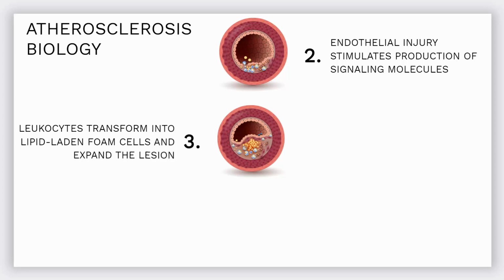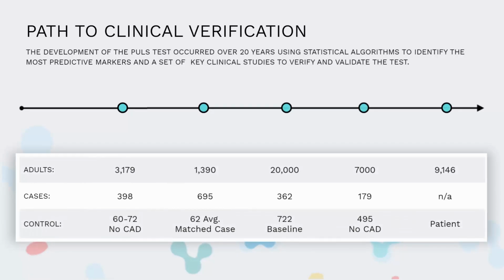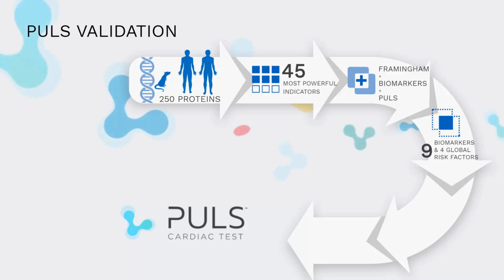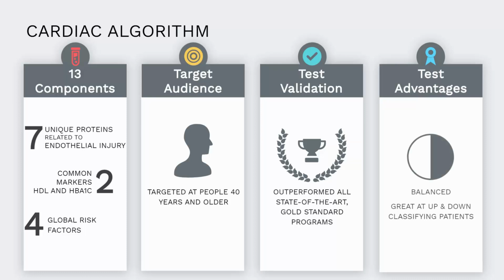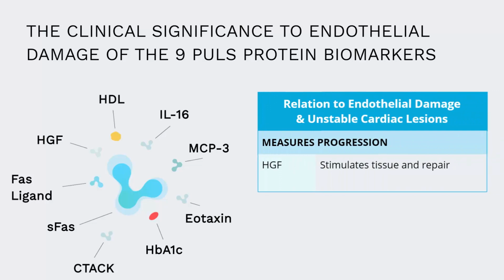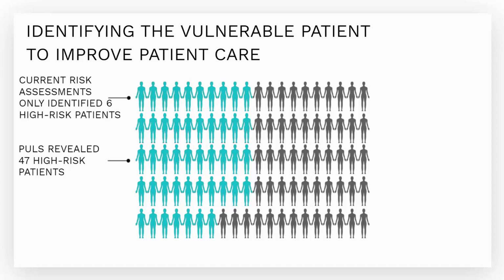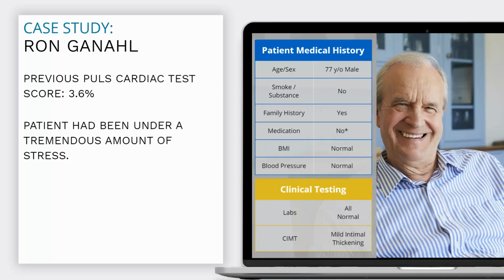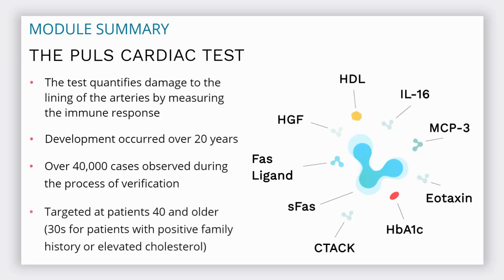PULS Module 2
The PULS Cardiac Test